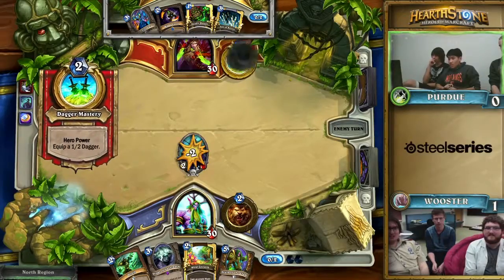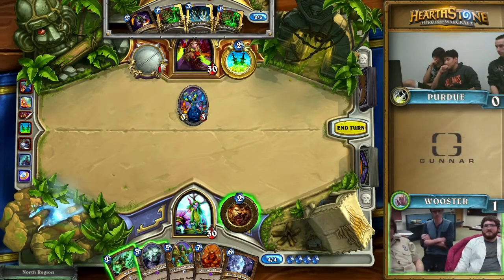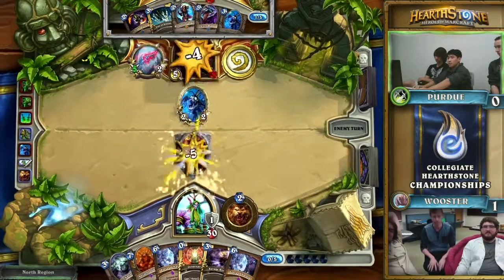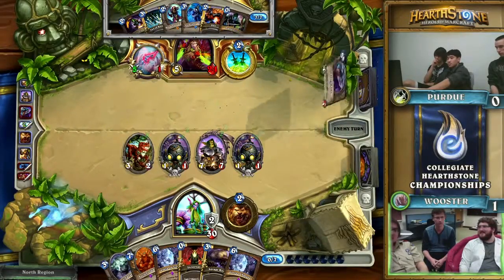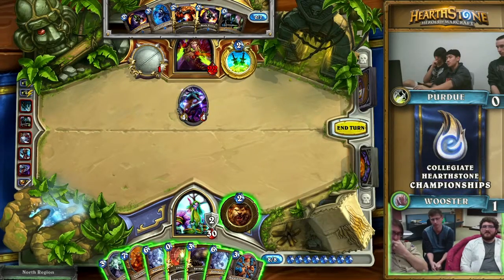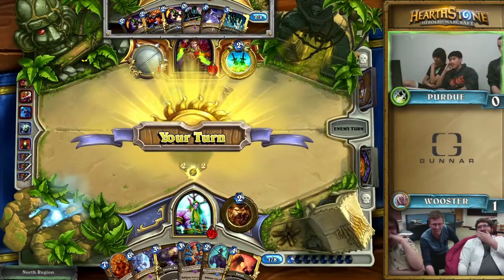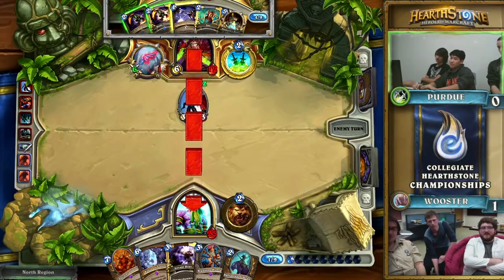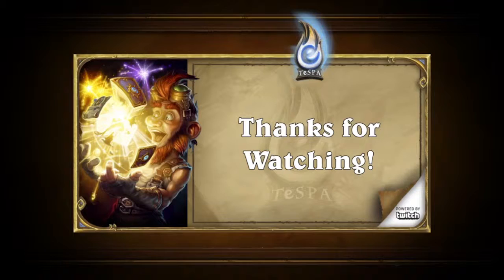CHC - Purdue University vs. College of Wooster - Game 2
Check out hearthstone.tespa.org for more information!